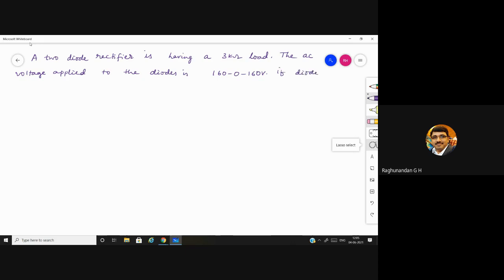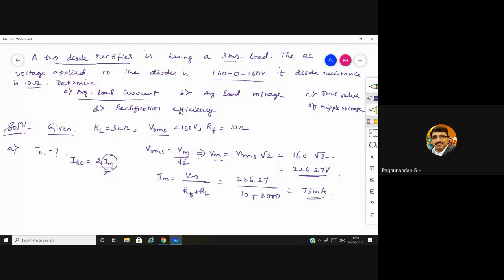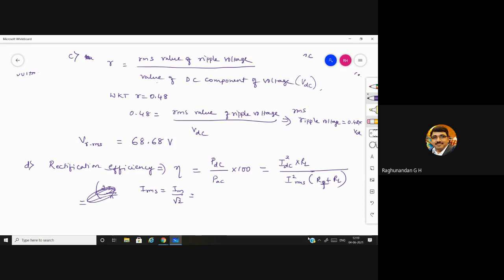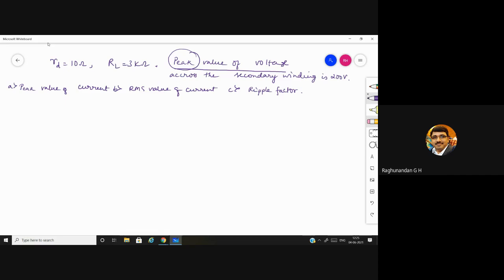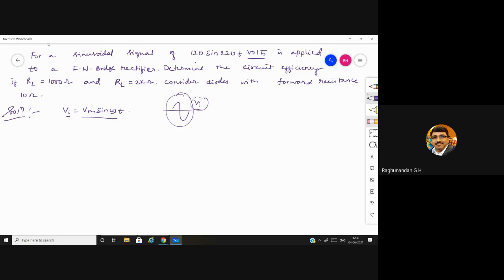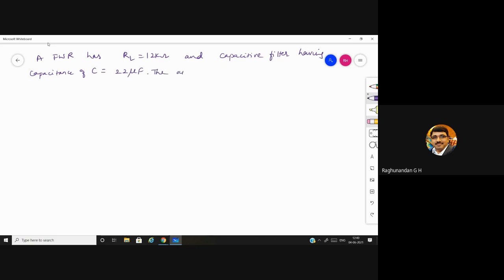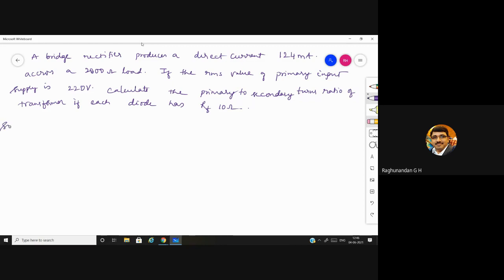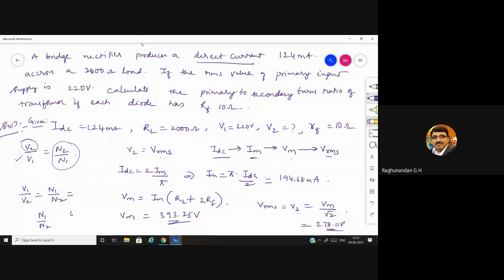Basic Electronics_Class-11_Module-1_By Prof.Raghunandan G H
Problems on Rectifiers is discussed